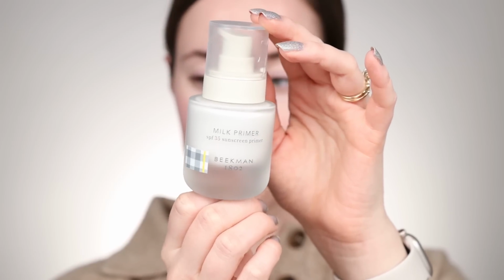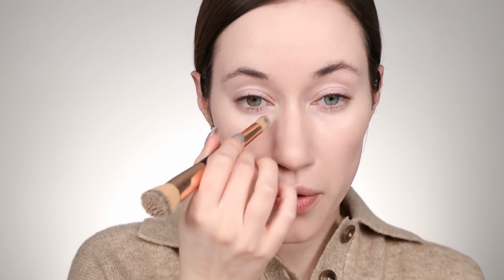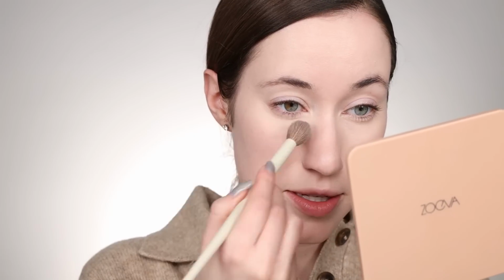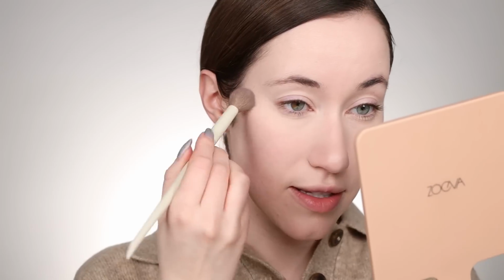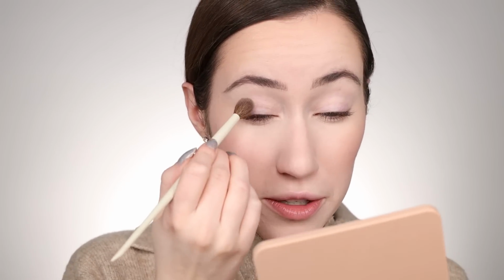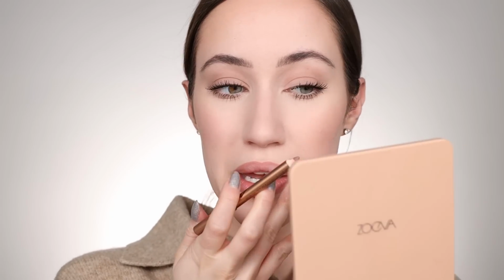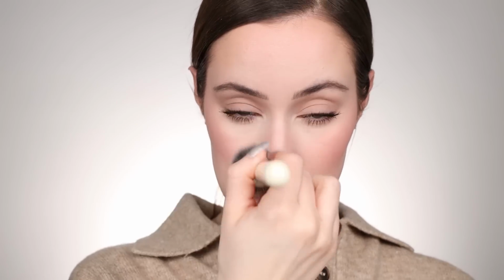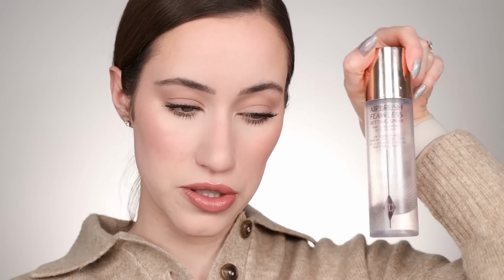EASY EVERYDAY 2022 MAKEUP ✨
Hello friends!! Today I’m going to be doing a super easy (and foolproof) everyday look for the new year! This year I’m wanting more lightweight base makeup & a glossy lip for my everyday routine. I hope you all enjoy this look as much as I do!! :) What’s your everyday makeup routine at the moment?

Thank you SO much for all of the love & support! I'm so grateful! :) xoxo

VIDEOS MENTIONED

PRODUCTS MENTIONED

Bourjois Healthy Mix Anti-Fatigue Medium Coverage Liquid Foundation 5 Rose Ivory

(Mentioned) Bobbi Brown Skin Long-Wear Weightless Foundation Spf 15 - Warm Ivory (W-026)

(Mentioned) Neutrogena Hydro Boost Hydrating Makeup Setting Spray with Hyaluronic Acid

Nails: ILNP “sage”

BRUSHES & TOOLS I FREQUENTLY USE

(first order only + create an account)

MY CAMERA
MY CAMERA LENS
MY CAMERA BUNDLE